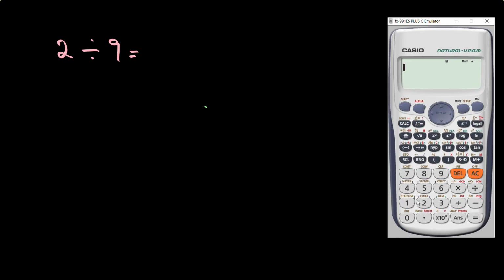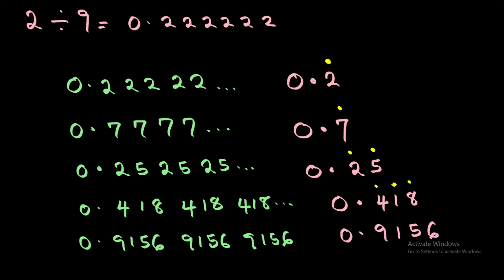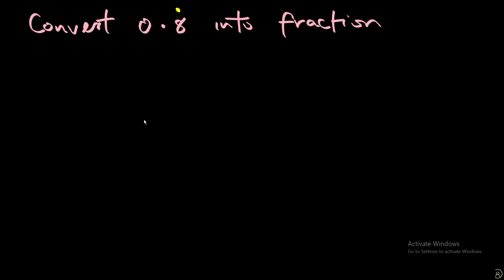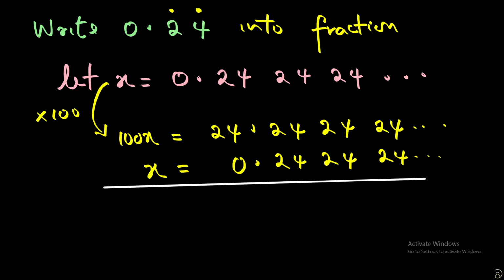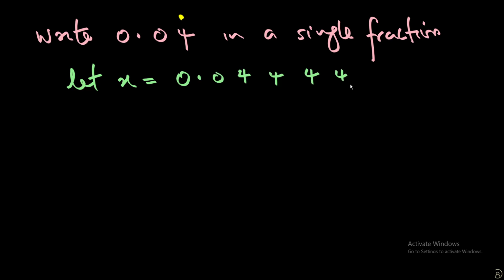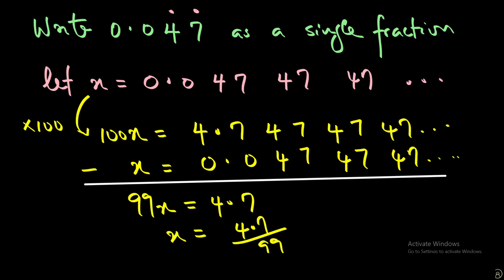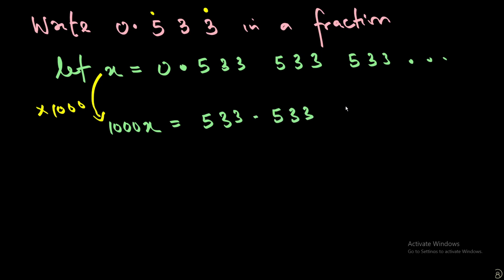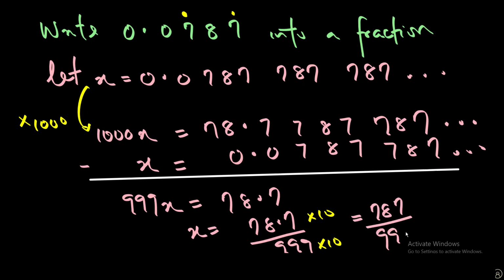Changing recurring decimal to fraction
This video covers how to convert recurring decimals to fractions.This concept is quite tricky so feel free to watch it a couple of times.